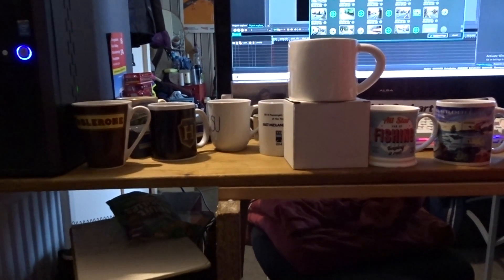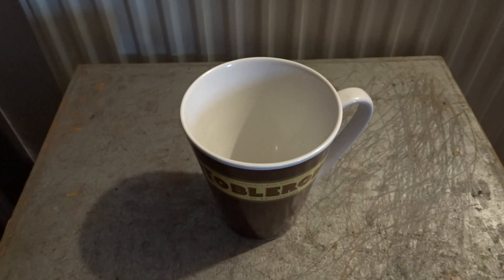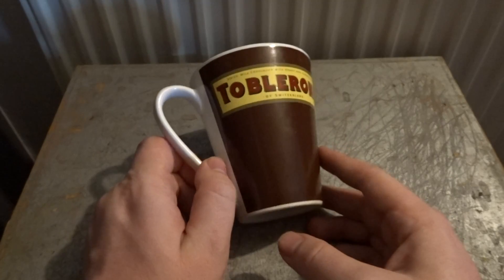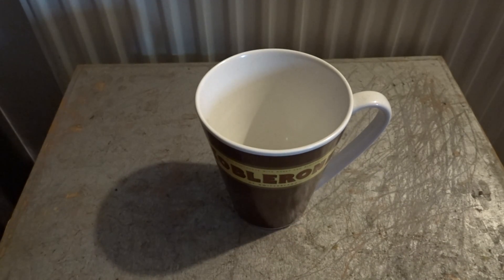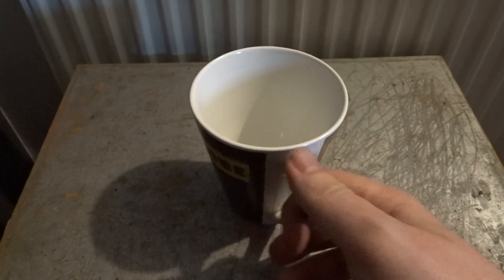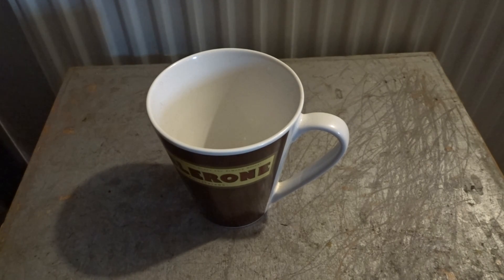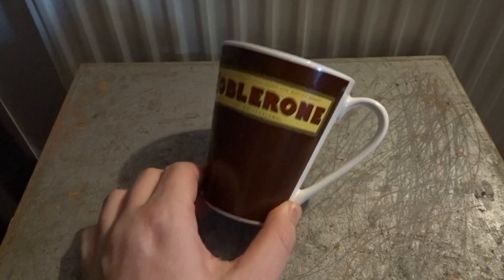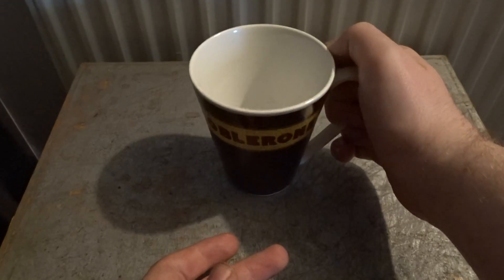Cup Review: Toblerone Of Switzerland Cup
Cup Review Of A Toblerone Of Switzerland Cup I got this cup from my nannan and it was in a box for Easter. This was filmed on Saturday 14 of August 2021